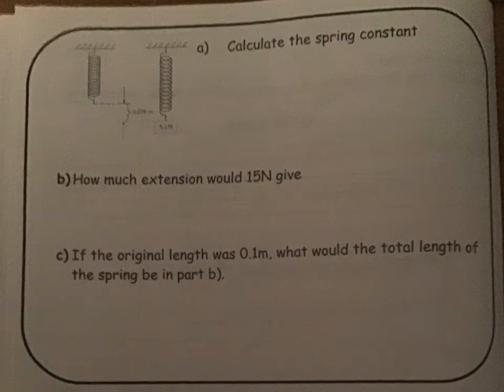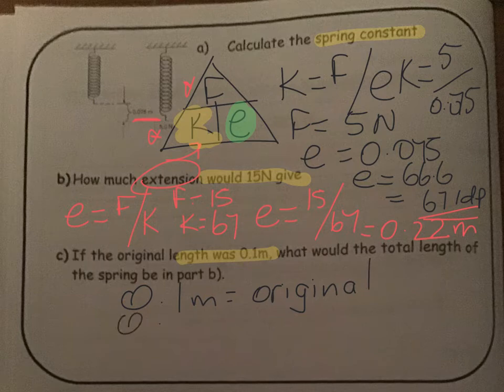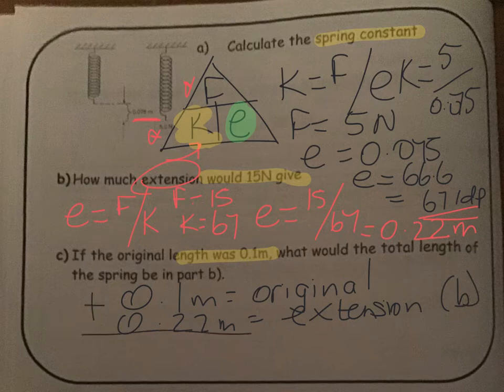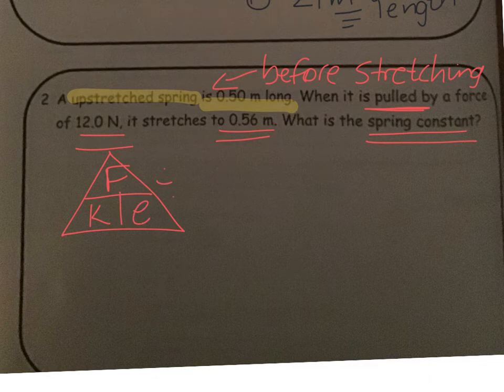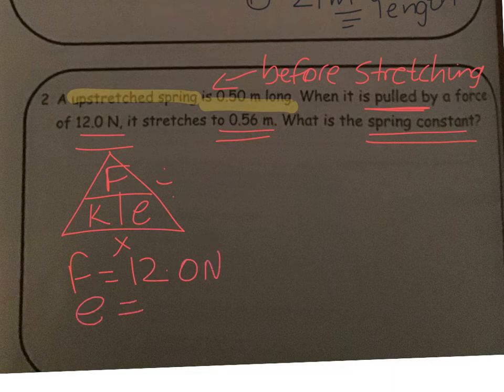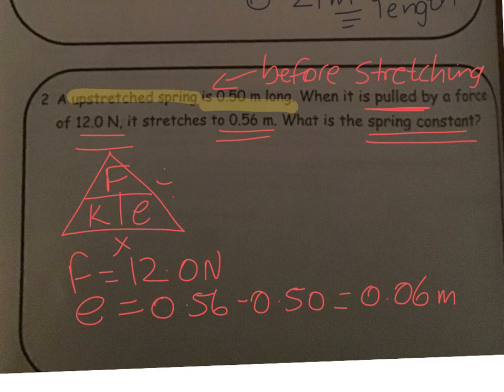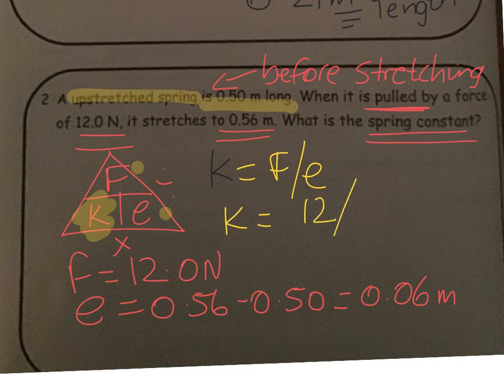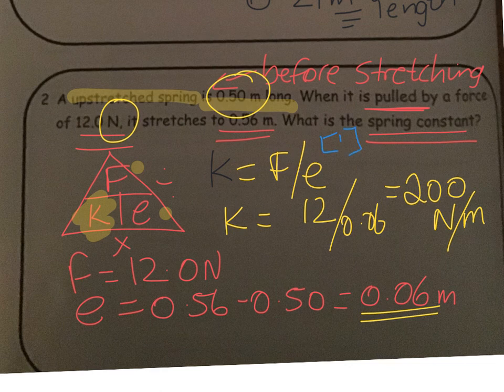Lesson 2 Hookes law Ques 1&2 explained